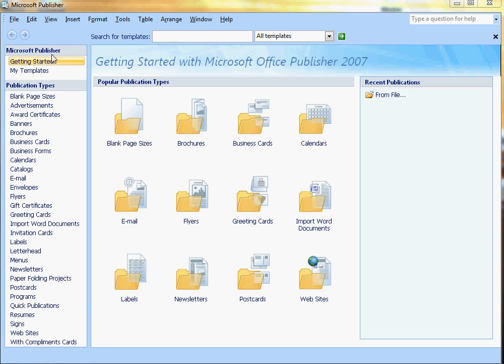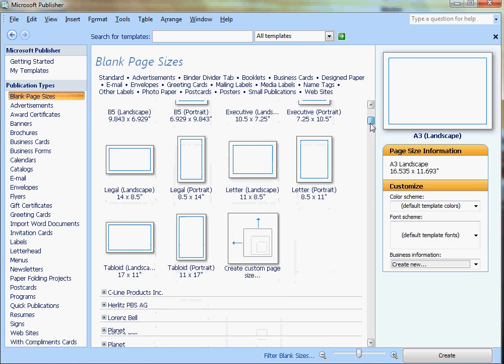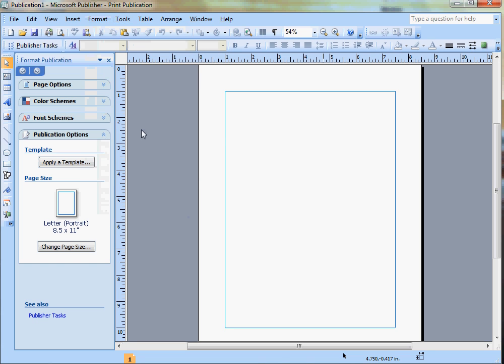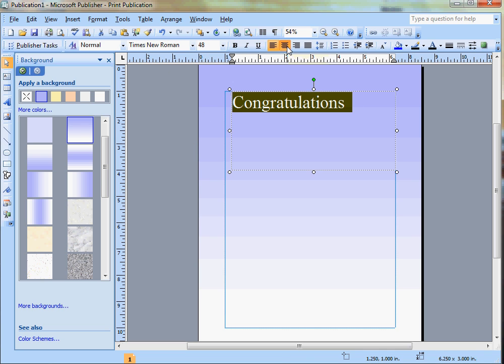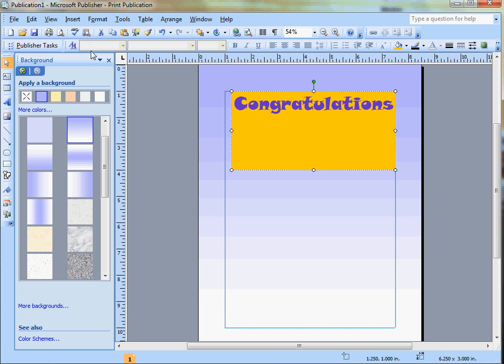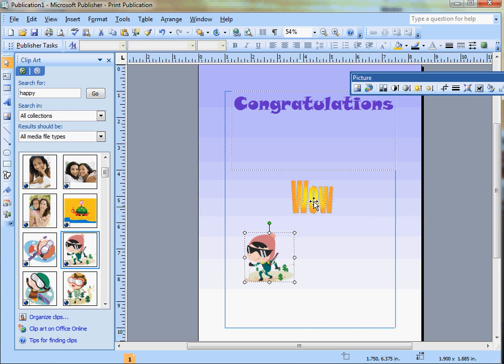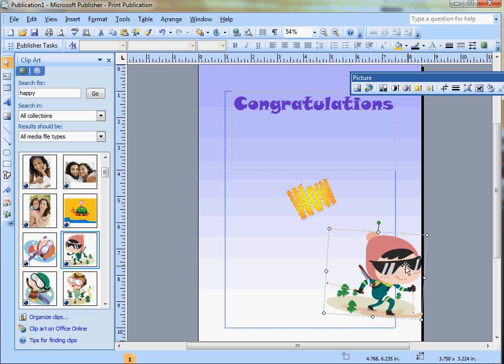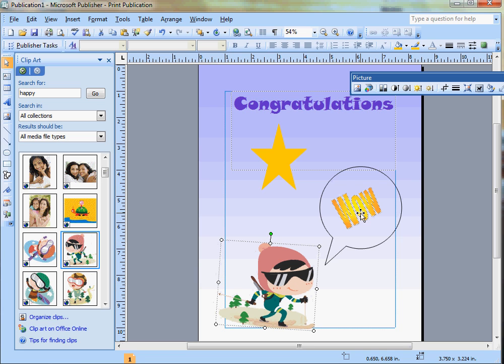Publisher 2007: Basic Features